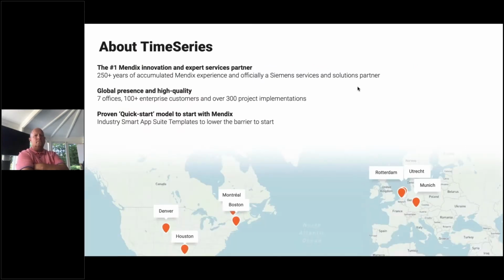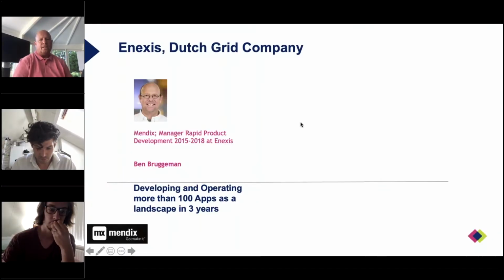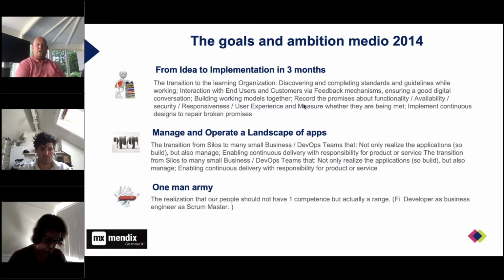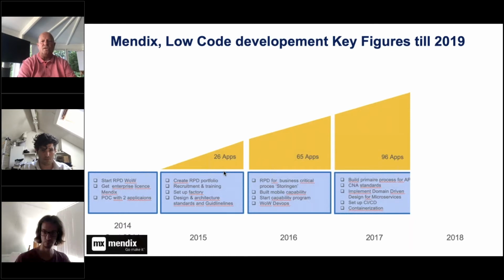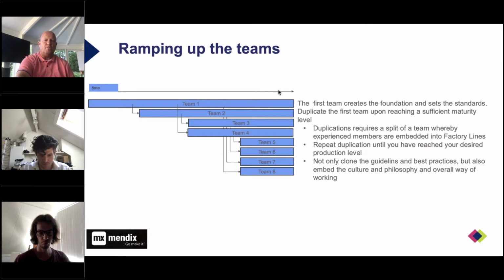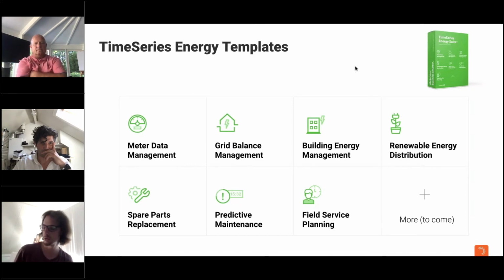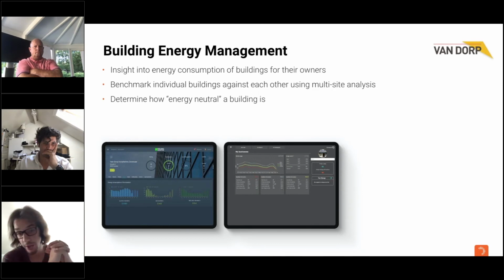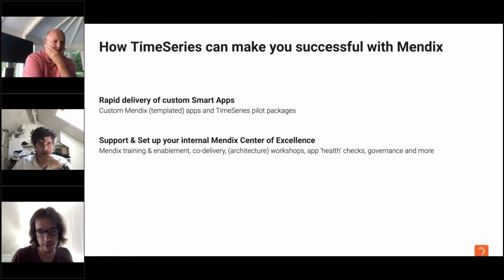Webinar: Low-code Smart Apps for the Energy & Utilities Industry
On June 25th 2020, we hosted a webinar together with Mendix to explain how to use Mendix at scale and to present our Energy Suite with industry-specific pre-built smart app templates. These templates combine the ease of use of off-the-shelf solutions with the configurability of custom builds, ideal for the rapid innovation necessary for today’s energy and utilities industry.